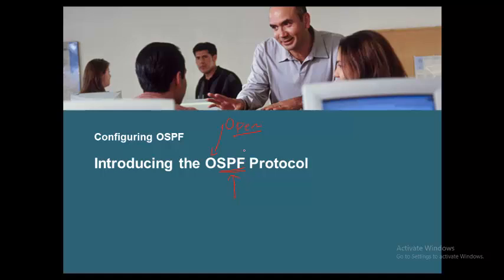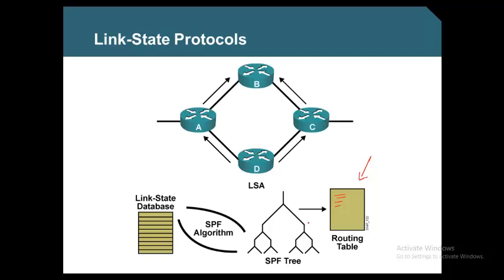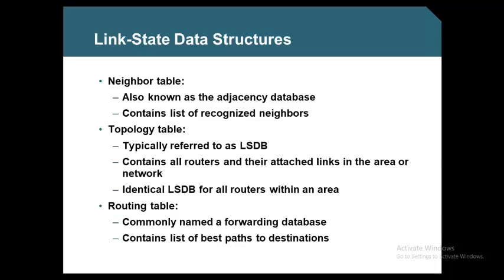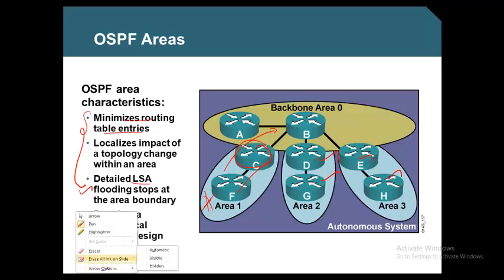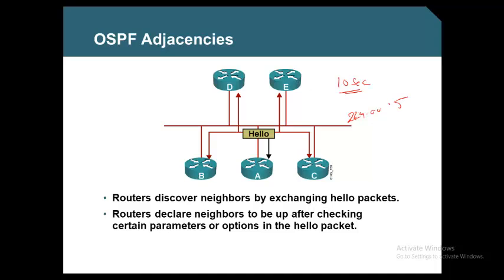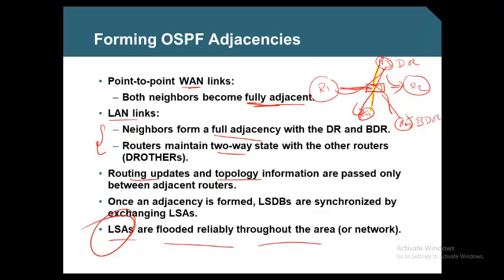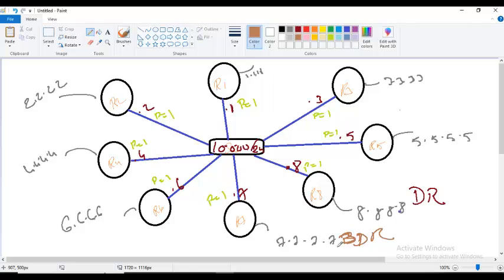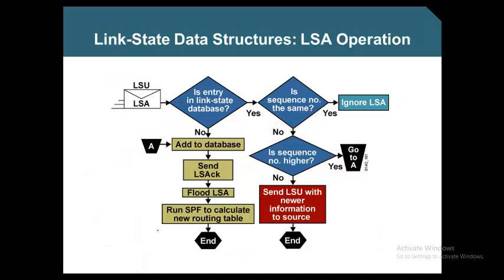SS CCNA CCIE 7 OSPF 1